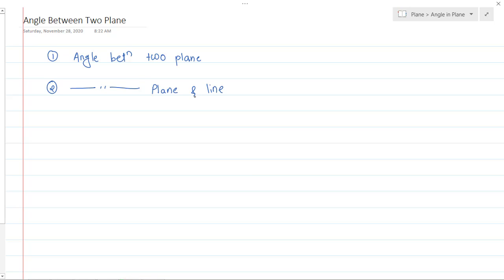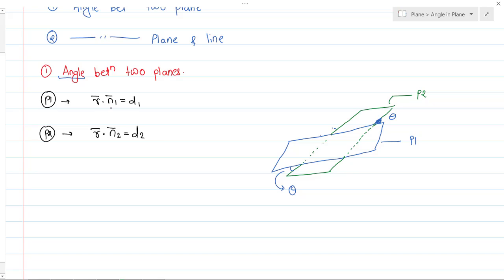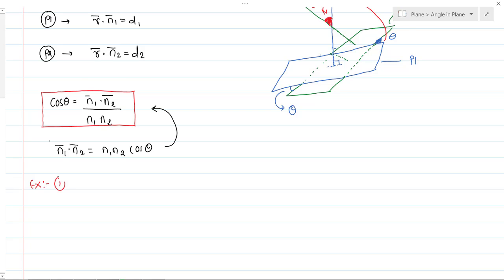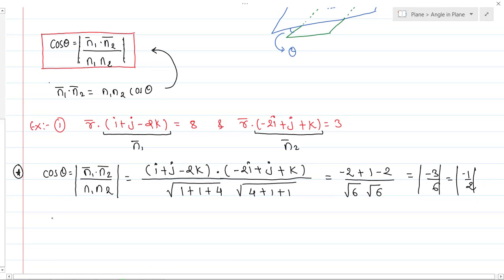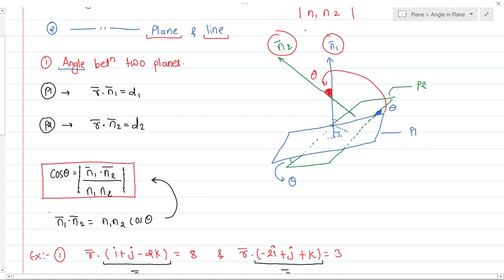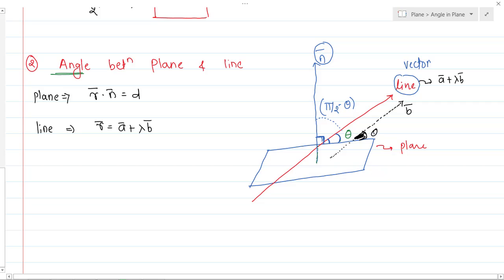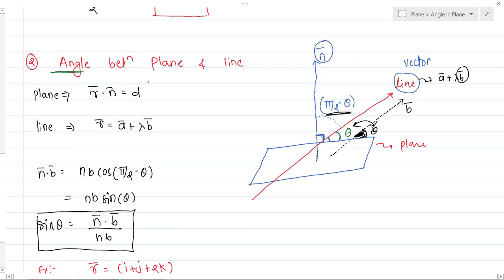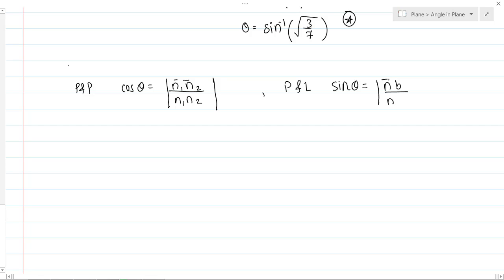Lect 10: Angle between Two Planes | Angle between Plane & Line | With Example | 12th State board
how to find the angle between two planes
how to find the angle between a plane and a line